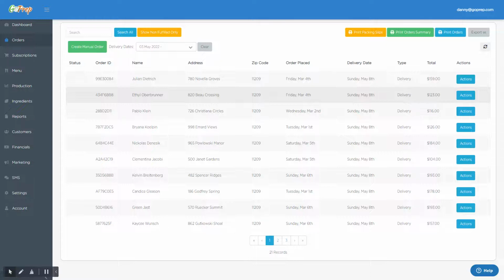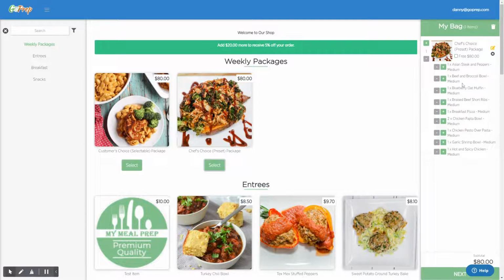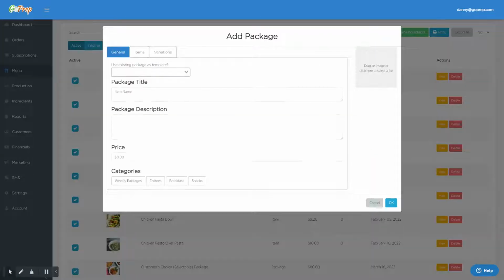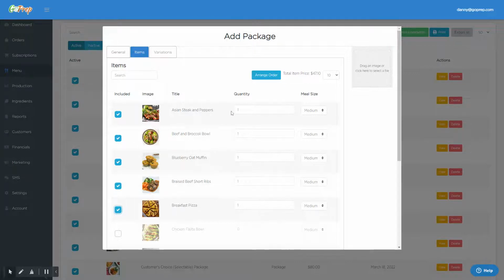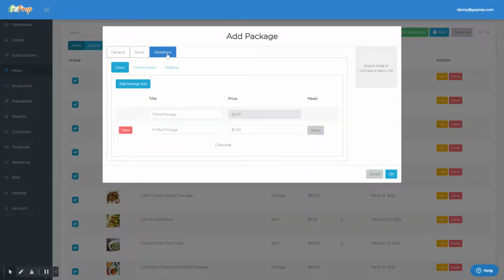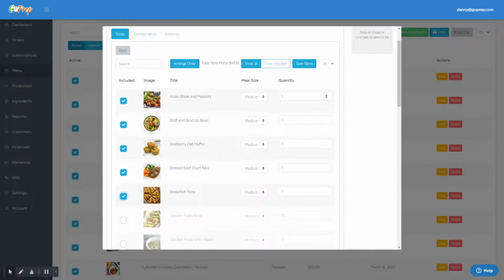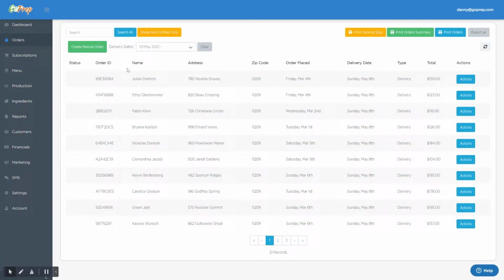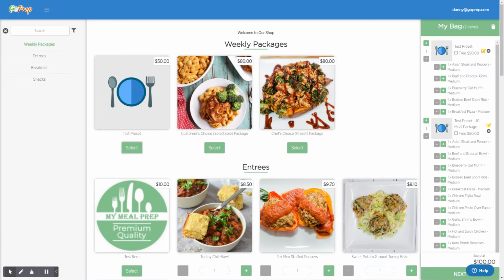Creating Packages - Preset | GoPrep Learning Center